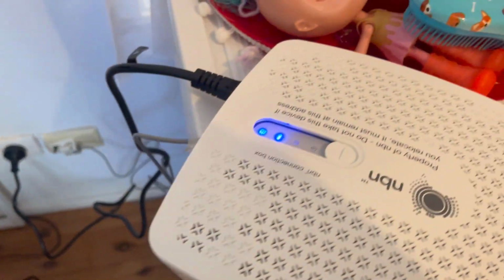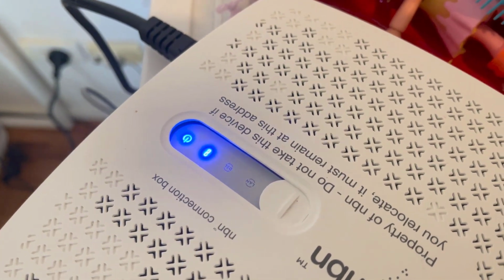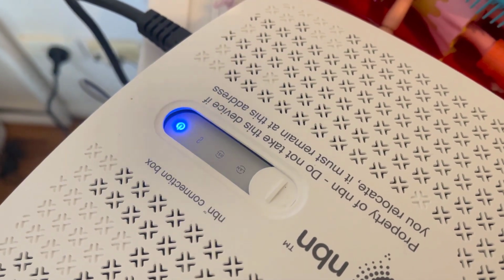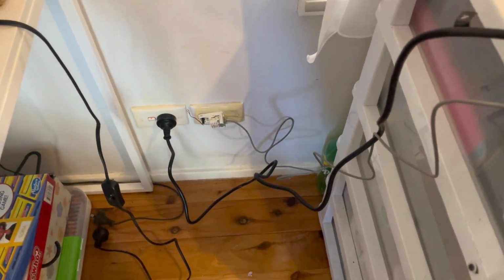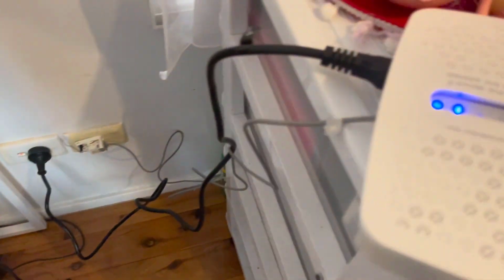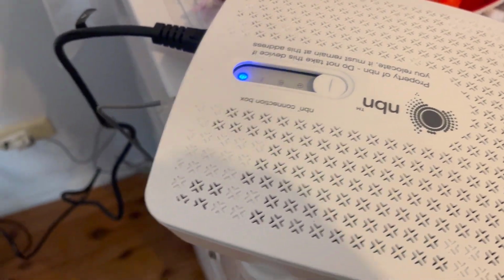NBN Customer on FTTC Not Connected To The DPU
Hi, I’m Jason, the guy in the videos.
If you are having a similar problem with your phone or internet service like in any of these videos, and you’re in Sydney, I can help. To book me in for a fault or an install click on this

To find out more about our company and my services click on his

NEED ADVICE?
Do you need just need some advice on what to do with NBN cabling or other telecommunications issues? I have a new service now where I can come to you and provide a 30 min consultation and advise you as to the best solution, then quote you on what we decided will work best. To find out more about this service
NEED A QUOTE?
If you already know what you want and are just looking for me to come to your location and provide you with a quote on the work, click on this link to find out more

SERVICES
We are a company that provides high-quality ACMA accredited, fully licenced and insured telephone technicians to homes and businesses throughout Sydney.
Some of the services we provide are

If you would like to talk to us to discuss issues you may be having, you can call and speak to one of our friendly staff who will be able to provide you with all the information you need.

To find out more about my services and how I can help call the number below.